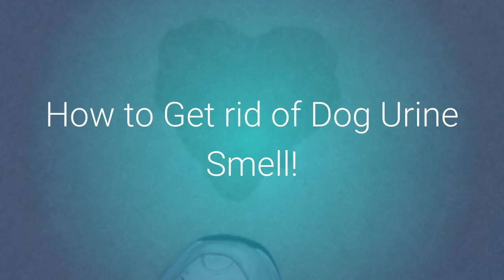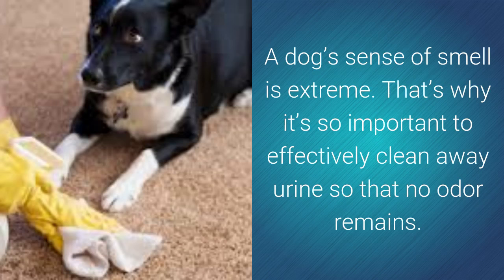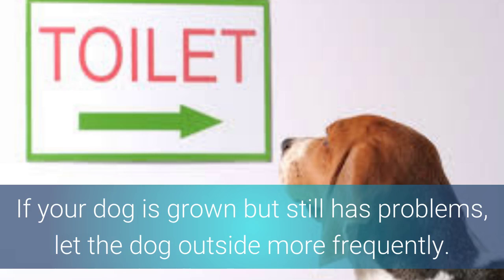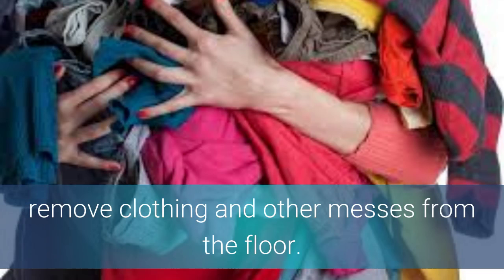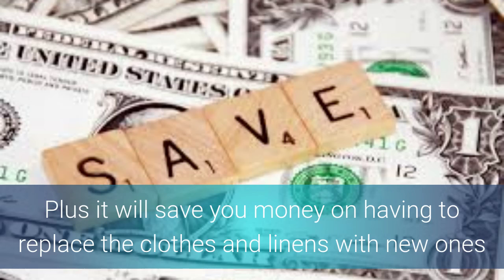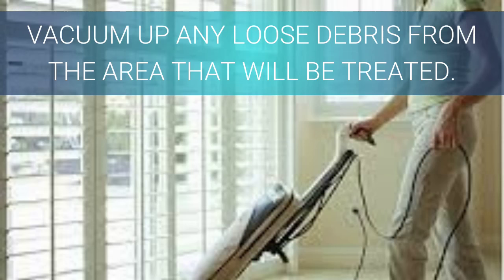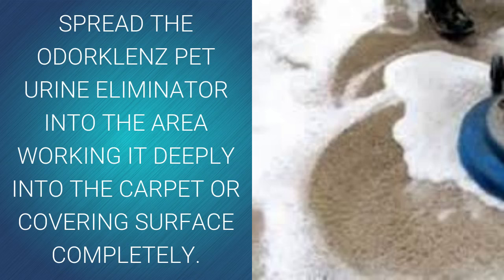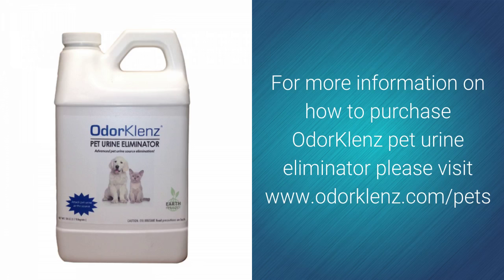How to Get rid of Dog Urine Smell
Pet owners can now easily remove pet urine and dog urine smell from their carpet and flooring by using OdorKlenz pet urine eliminator. The OdorKlenz pet urine eliminator is made from safe natural earth minerals and contains no harsh chemical or masking agents, resulting in a clean and odor free home.

Dog urine odor can be a huge problem for some pet owners. The highly objectionable odor can overtake even the toughest noses. The reason the odor becomes so strong is clear. Dogs tend to urinate in the same spot repeatedly. Cleaning up the urine often isn’t enough to deter the dog from returning.

A dog’s sense of smell is extreme. That’s why it’s so important to effectively clean away urine so that no odor remains. The task is a tough one, but it can be solved quite easily. Here are some tips that you can use today to help get rid of dog urine smell